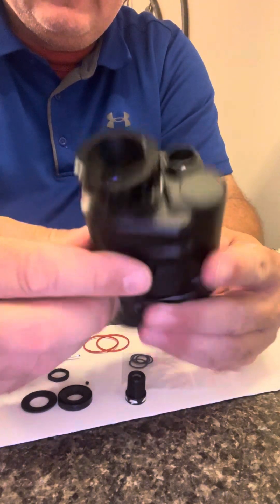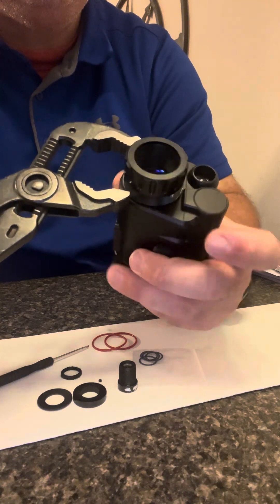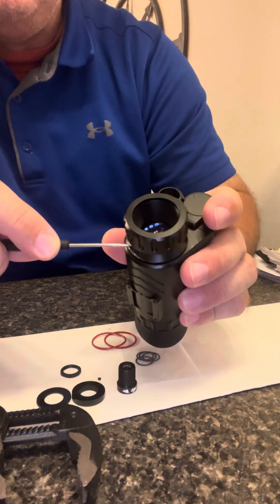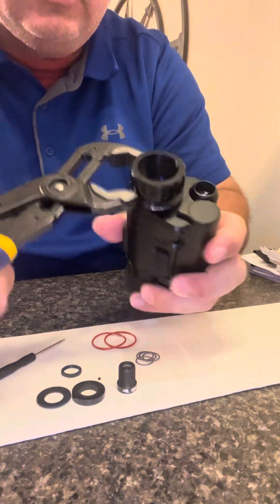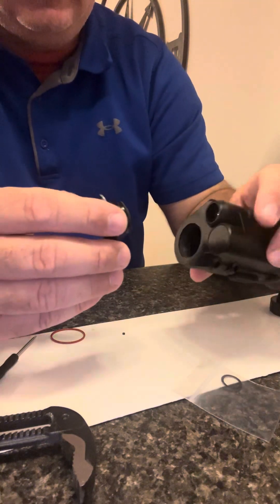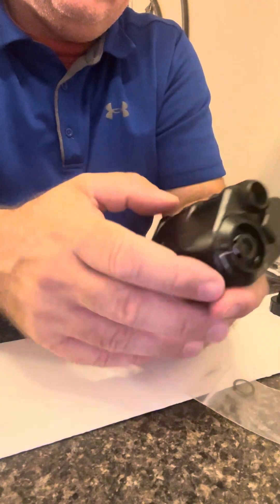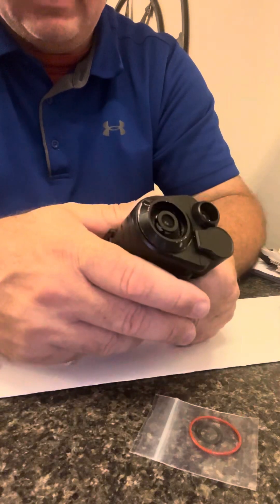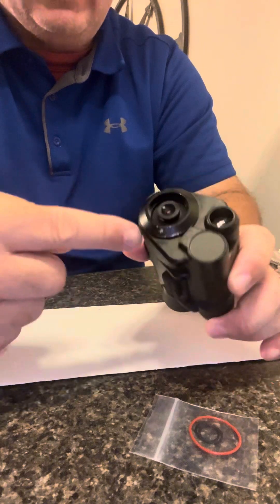INSTALLING NVG-30 wide FOV lens upgrade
NVG-30 wide FOV lens upgrade install